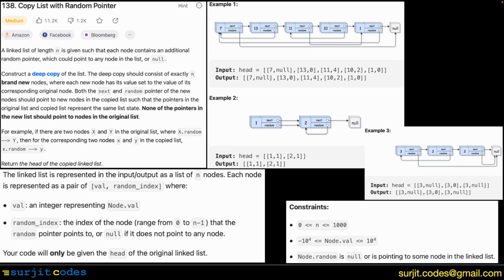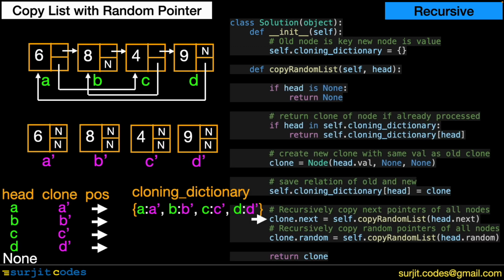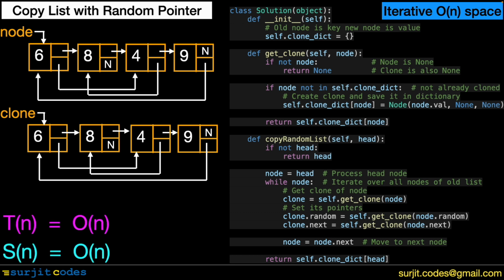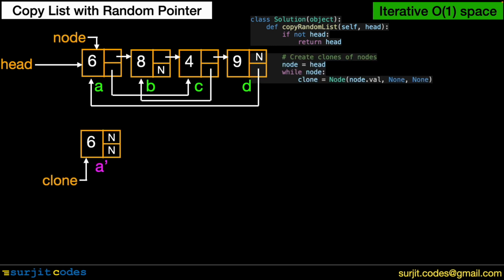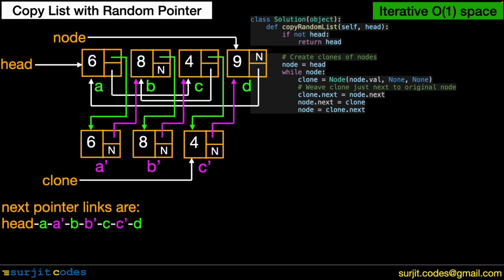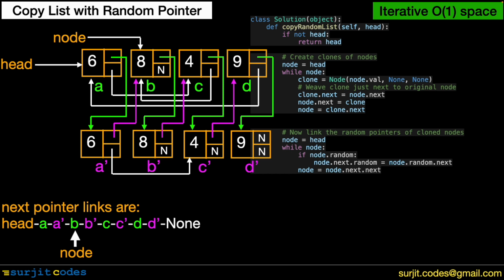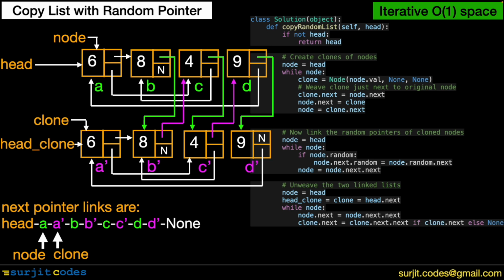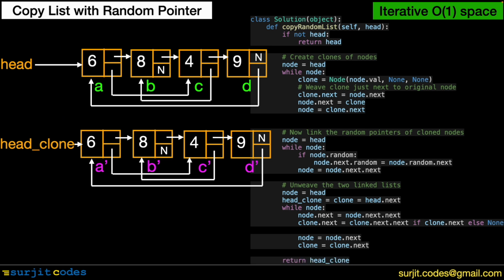Copy List with Random Pointer (Part 2) | Leetcode #138